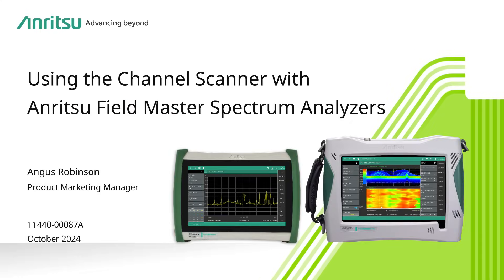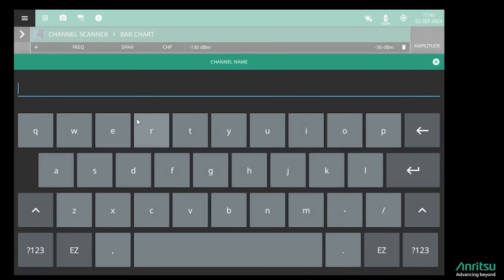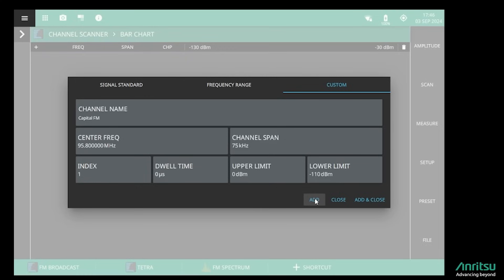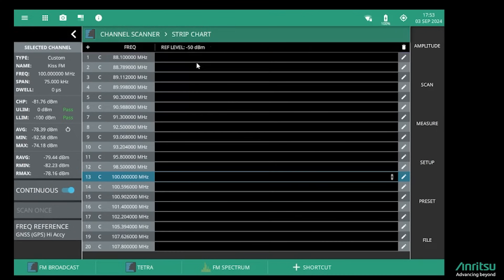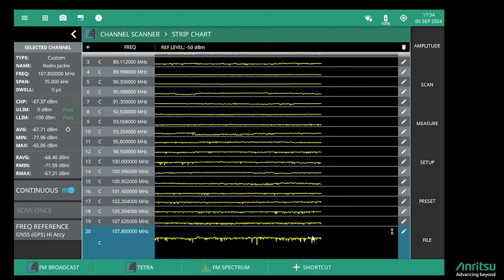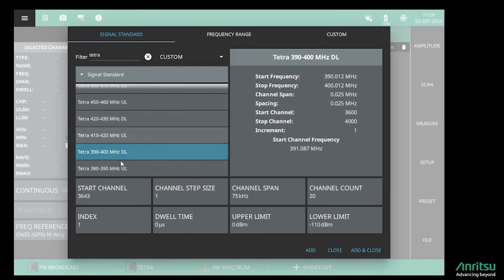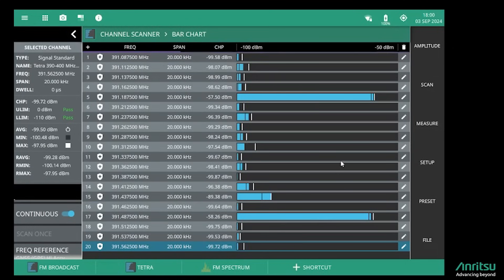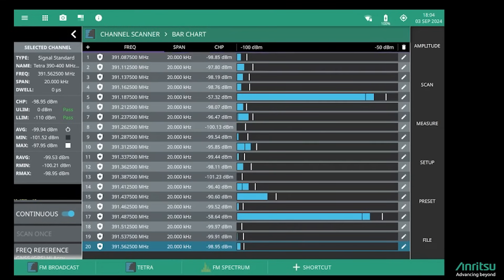Using the Channel Scanner with Anritsu Field Master Spectrum Analyzers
Anritsu Field Master spectrum analyzers have a versatile channel scanner option which allows monitoring the channel power of multiple radio signals over time with a fast update rate. A Bar Chart view gives an instantaneous overview of all signals and the Strip Chart view logs changes in signal power with time. The included .csv logging feature enables long-term monitoring with results data.